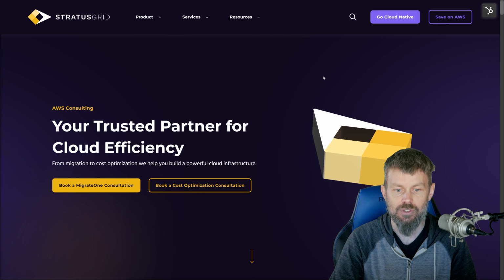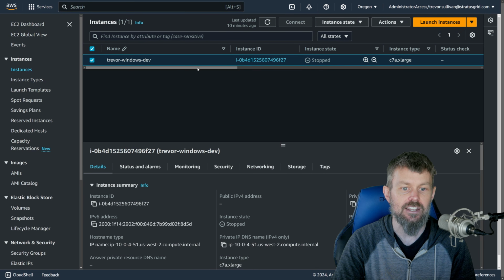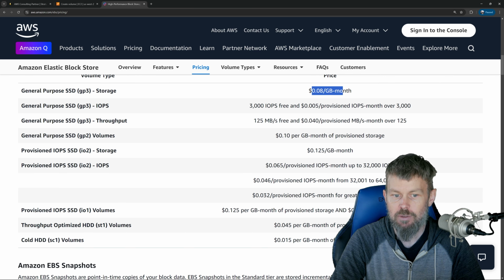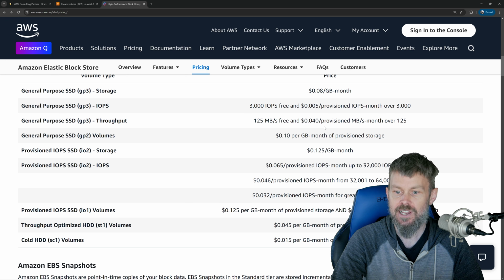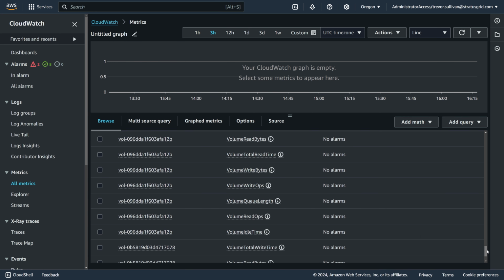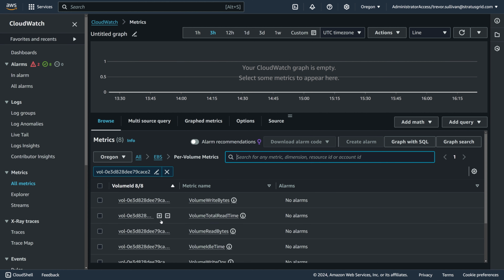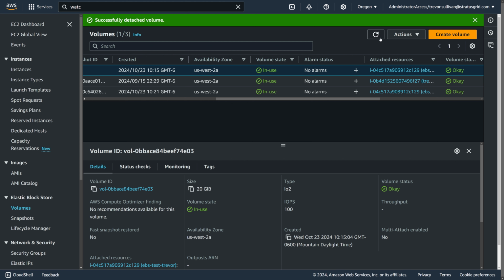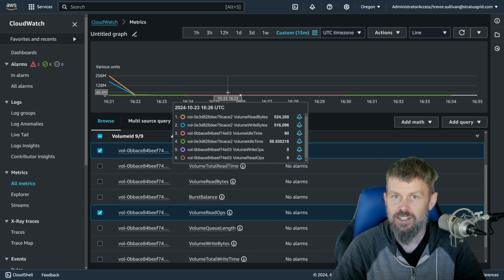Cost Optimize Amazon EBS Block Storage Volumes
Amazon Elastic Block Store (EBS) volumes provide flexible block storage in the AWS cloud platform. These volumes are typically attached to Amazon EC2 instances so that applications can store and retrieve data from them. When running a FinOps program to evaluate the cost and efficiency of cloud resources, it's important to understand how EBS pricing works, and how to identify EBS volumes that are either completely idle or under-utilized. In this video, we will explore how you can optimize your storage costs on EC2, using a few different mechanisms!